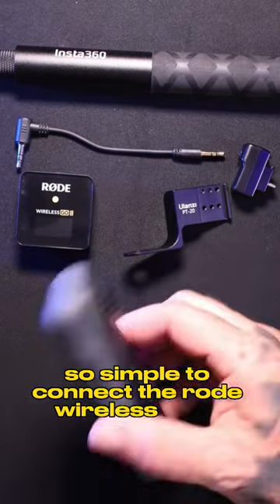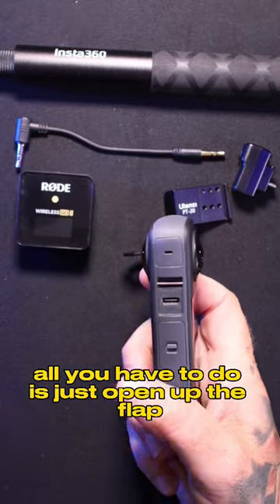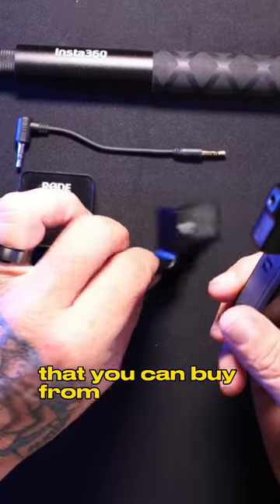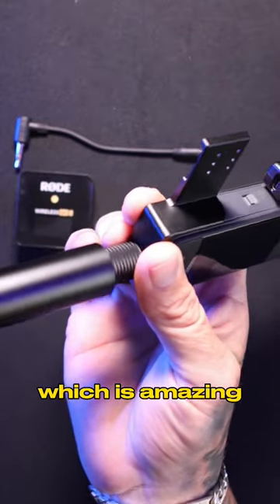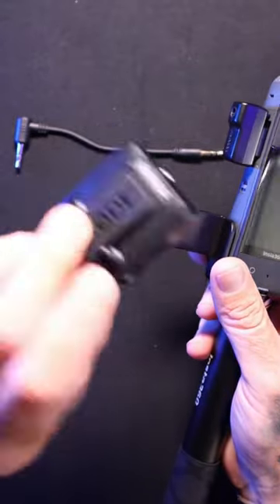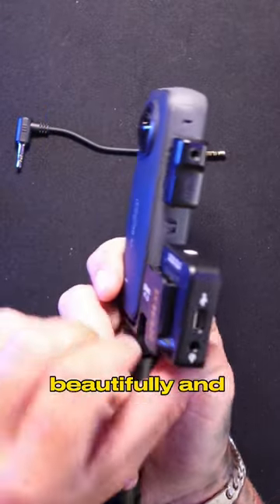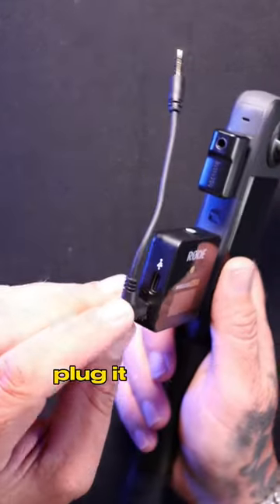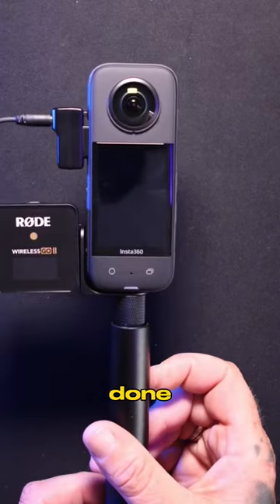INSTA360 X3 and the Rode Wireless Mic set up @insta360 @rodemic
INSTA360 X3 and the Rode Wireless Mic set up insta360x3 insta360 @insta360 @rodemic

HSU Windslayer
Canon R10
Dji mini 3 Pro
RØDE Wireless GO II Ultra-compact Dual-channel Wireless Microphone